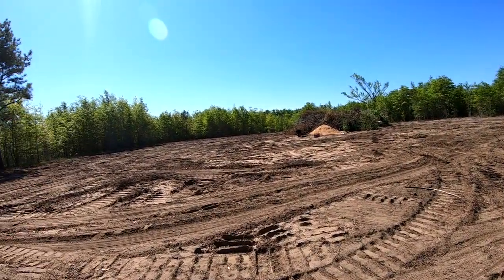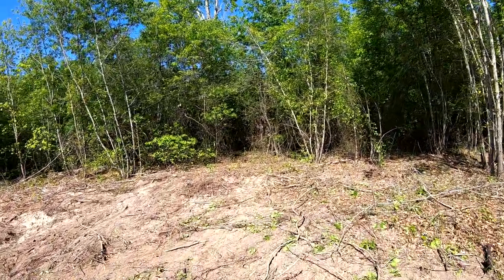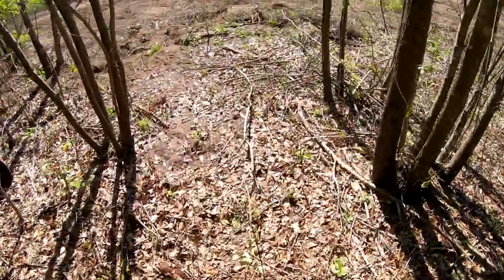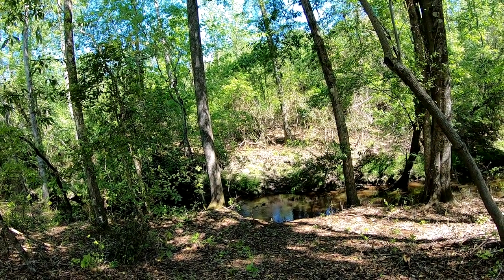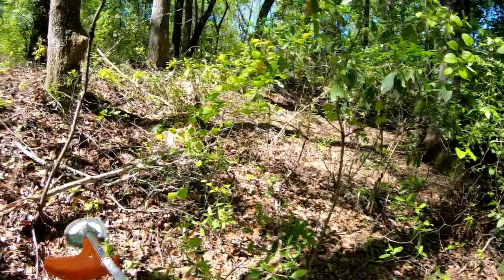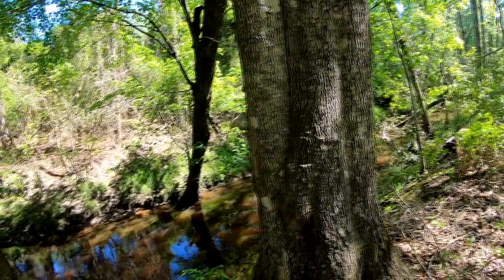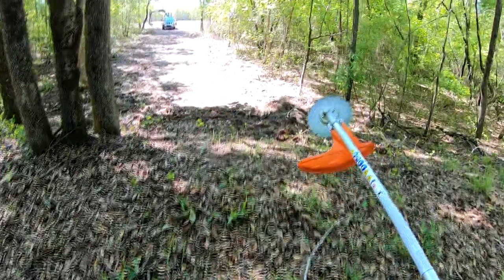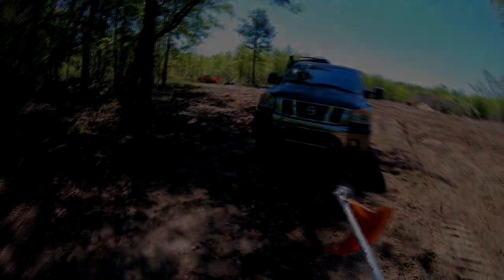Last Few Days with the Excavator and a New Tool! Let's try it out!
Let's start off by walking around a bit and explaining what's to come. Then we'll move on to some brush cutting with our new Stihl weed eater with a blade!